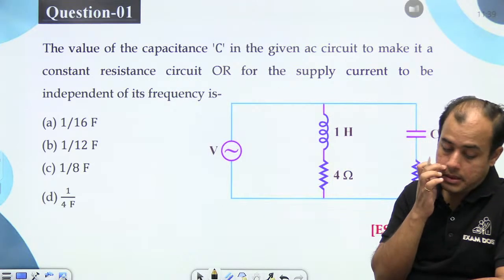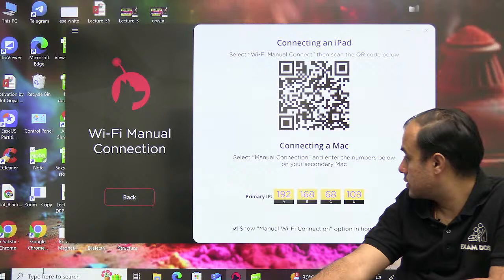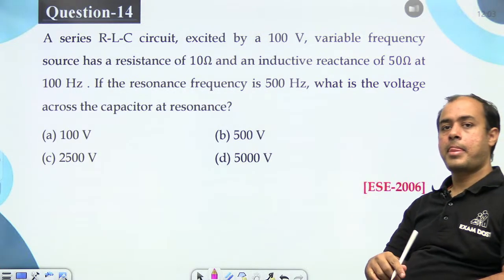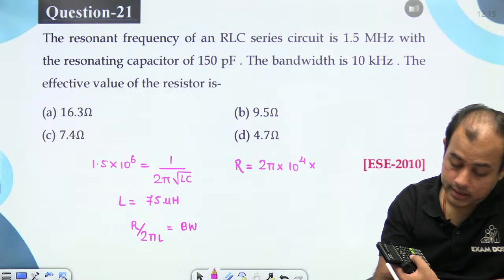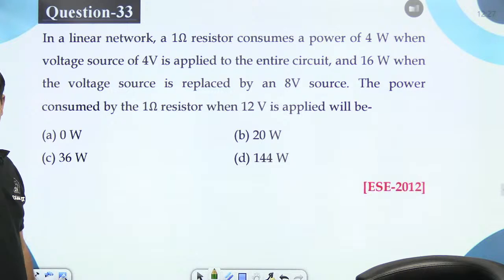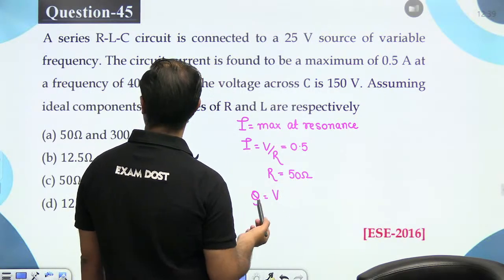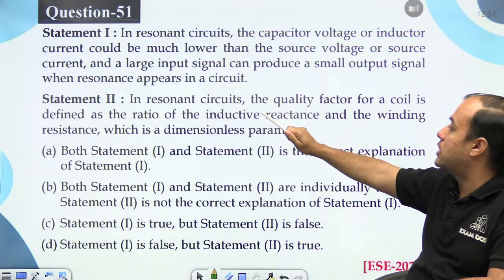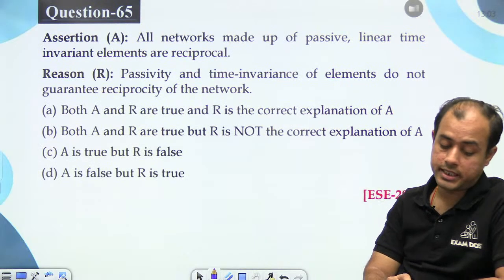L-04 | Electrical Circuits | ESE EE PYQ | ESE Officers Practice Series | Ankit Goyal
Early Bird Offer for GATE 2026 and GATE 2027 Learners

Live New Batches for GATE 2026 and 2027 Starting from 28th April

1. Sankalp 2.0 EE Batch G for GATE 2026
2. Alpha 2.0 ECE Batch F for GATE 2026 ( Live + Recorded )
3. Neev 2.0 EE Batch E for GATE 2027
4. Udaan GATE and ESE Batch C - Technical ( Live + Recorded )
5. Prayas 2.0 IN Batch - C ( Live + Recorded )

ExamDost Books
1. Examdost GATE 2025 Electrical Engineering Previous Year Book
2. Examdost GATE 2025 Electronics and Communication Engineering Previous Year Book
3. GATE Prayas -Question Bank Vol. 1 (EE/ECE)
4. GATE Prayas -Question Bank Vol. 2 (ECE)
5. GATE Prayas -Question Bank Vol. 2 (EE)
6. GATE Prayas - Pro Question Bank (EE)
7. GATE Prayas - Pro Question Bank (ECE)

Kickstart your preparation with the ESE Officers Practice Series by Ankit Goyal! In this session, we dive into Electrical Circuits and solve carefully selected ESE EE PYQs to strengthen your concepts and boost problem-solving skills. Whether you're aiming for ESE 2025 or refining your circuit analysis fundamentals, this session is tailored for your success. Join now and level up your preparation with expert guidance! ⚡

1. Class notes downloadable as PDF
2. All subjects to be taught by Ankit Goyal Sir ( Two time AIR 1)
3. Subject wise work book included
4. Dedicated doubt clearing sessions
5. Weekly tests
6. Mentorship by Ankit Goyal sir
7. Doubt Solving Telegram group
8. Gate Previous year Question bank
9. Daily practice papers to be provided